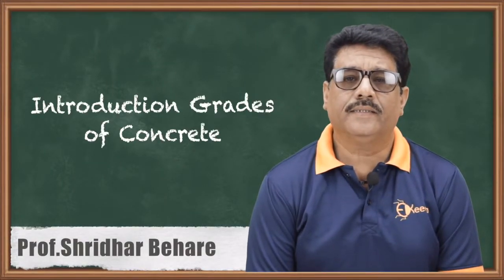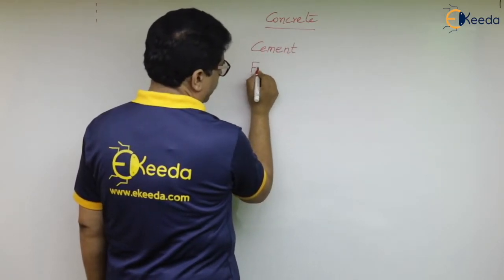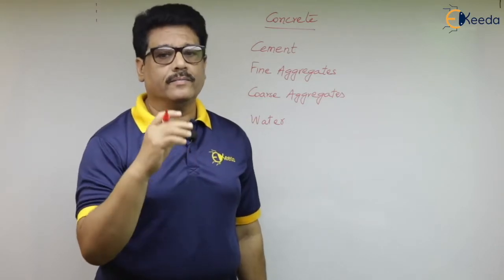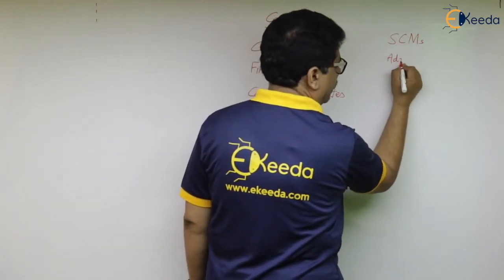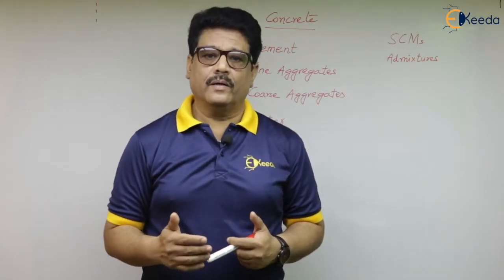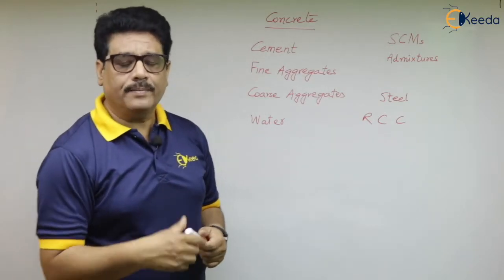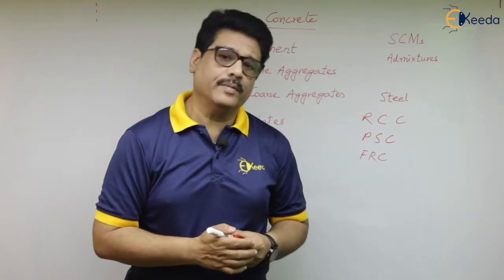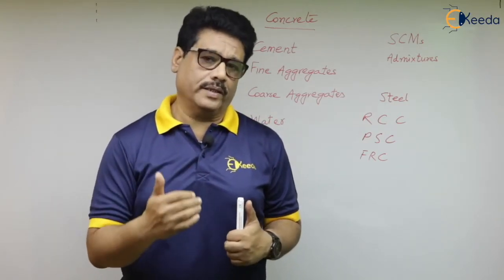Introduction Grades of Concrete